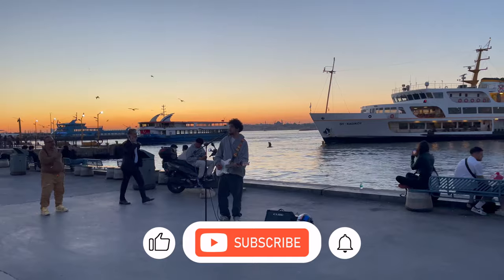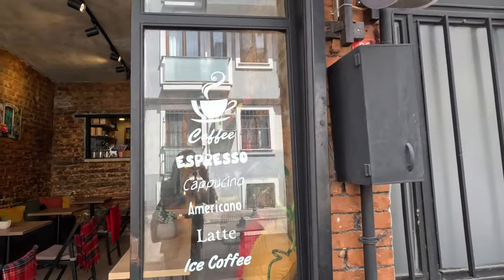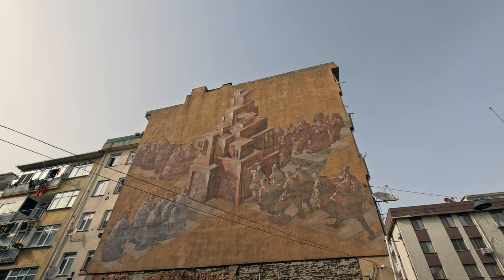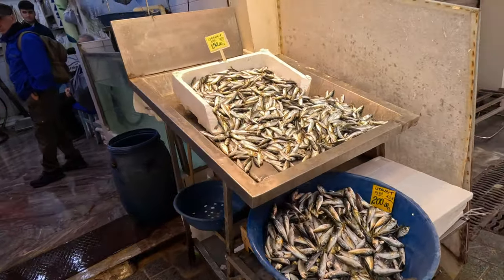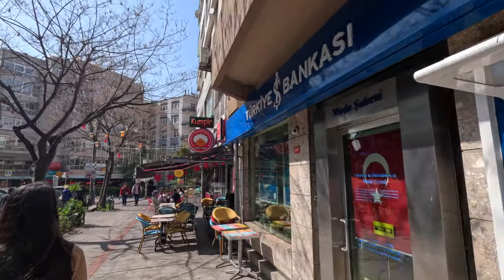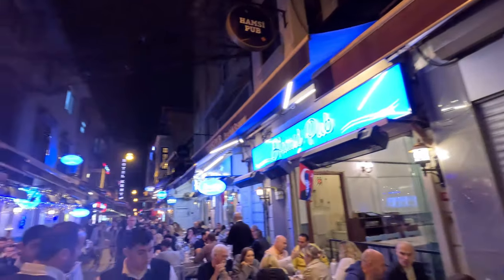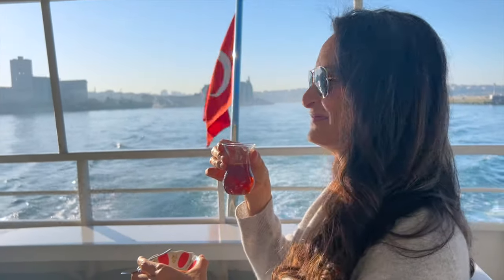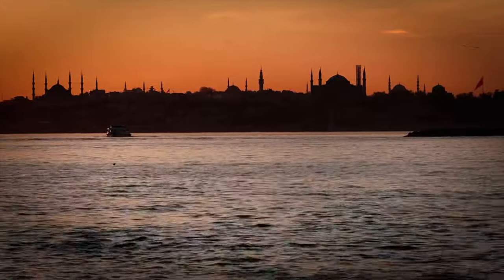KADIKÖY & MODA 🇹🇷| HIPPEST NEIGHBORHOODS | Asian Side of Istanbul Travel Guide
Welcome to the stunning Asian side of Istanbul! In this video, we will take you on a virtual tour of the vibrant neighborhoods, bustling markets, and architectural gems that make this part of the city so unique.

From the historic Kadikoy & Moda districts, known for its lively food scene and colorful street art, to the stunning views, there is so much to explore and discover on the Asian side of Istanbul.

Join us as we uncover the hidden gems and beautiful sights that make this side of the city a must-visit destination for any traveler. Be sure to watch until the end to see how easy it is to get from the Asian side of Istanbul to the European side.